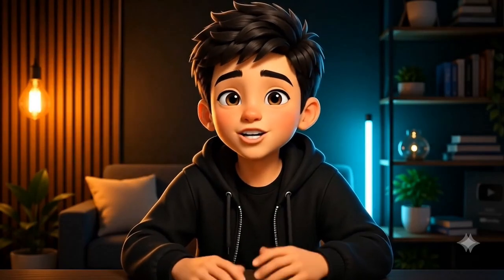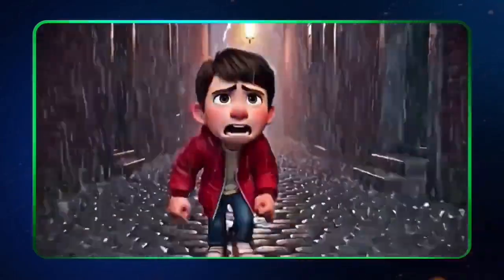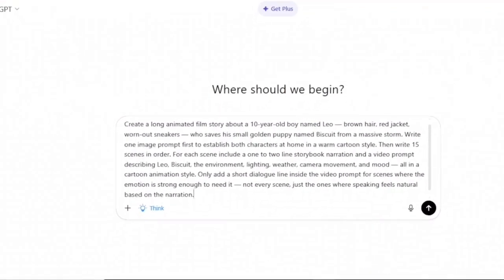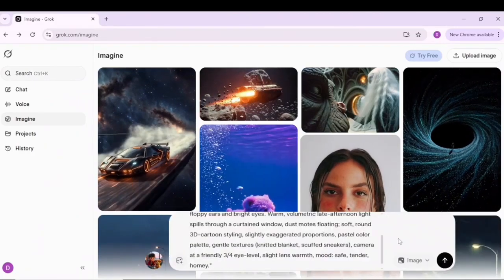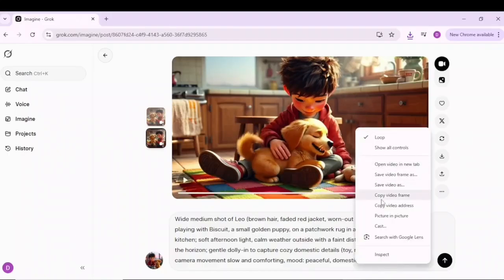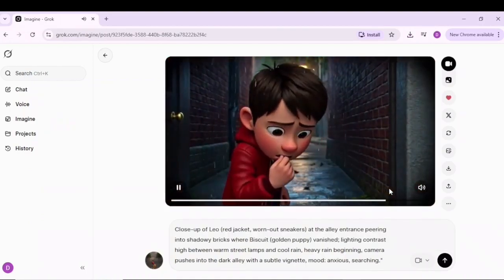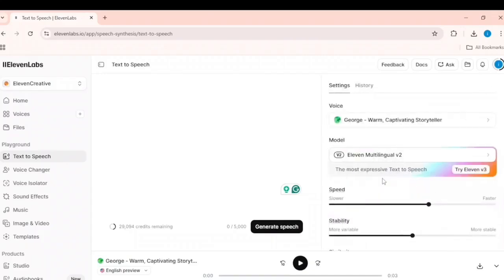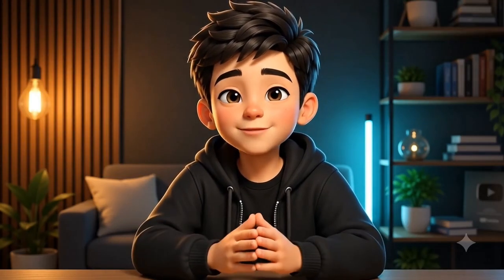How To Create 3D Animation Free For Beginners | Step By Step Guide | Tutorial | Free Animation Tools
🎬 Want to create amazing 3D animation videos for FREE? In this step-by-step tutorial, I'll show you how to make professional-looking animated videos using AI tools and free software. Whether you're a beginner, content creator, or YouTuber, this guide will help you create stunning animations without expensive programs.

✨ In this video you'll learn:
✅ How to create AI animated characters
✅ How to generate animation scenes
✅ How to add voiceovers and sound effects
✅ How to edit animation videos like a pro
✅ How to export and upload to YouTube

🚀 Perfect for:
• YouTube Creators
• Beginners in Animation
• AI Content Creators
• Storytelling Channels